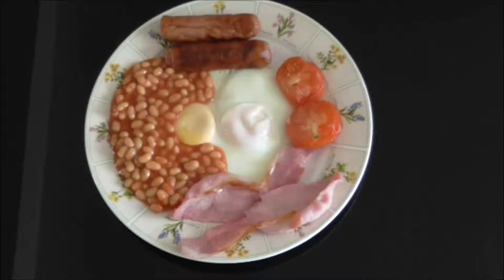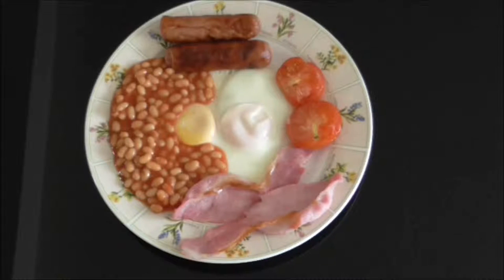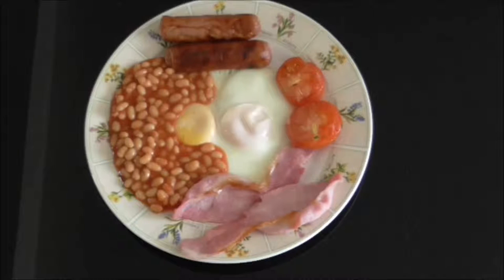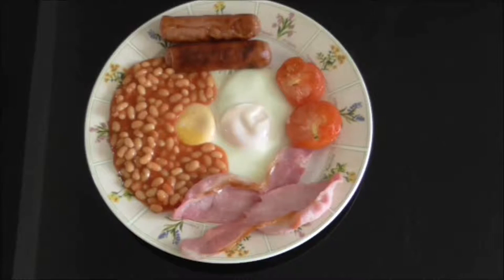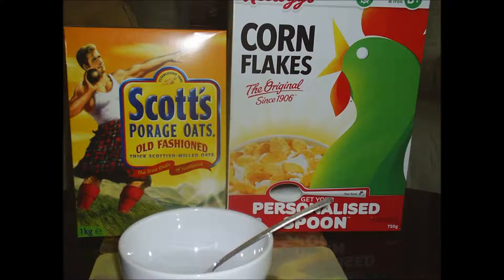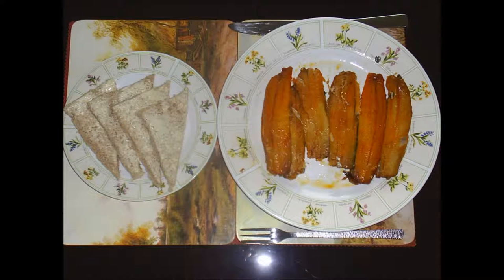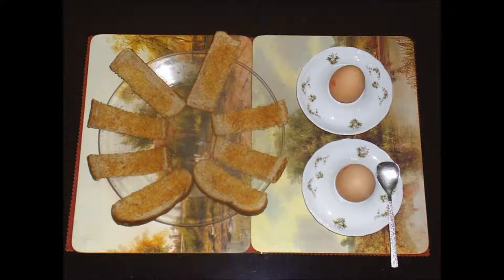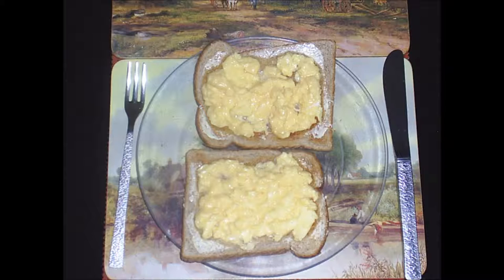English breakfasts. Information for non-English people.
Attempts to answer the question 'What do the English eat for breakfast?'